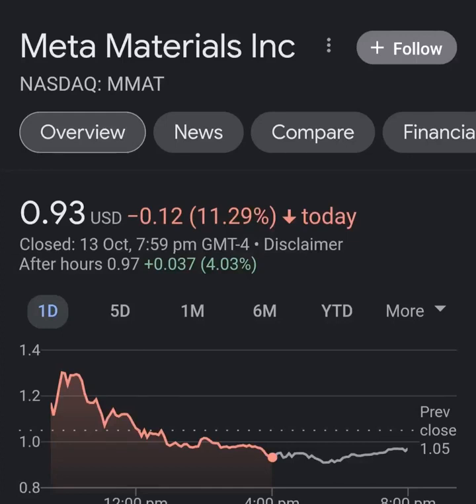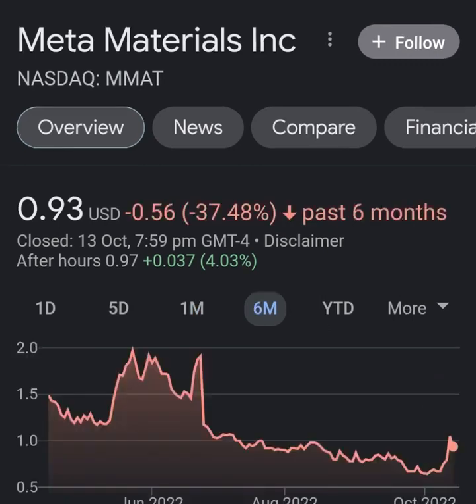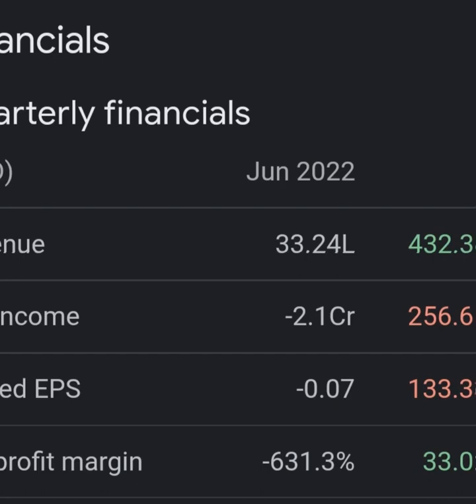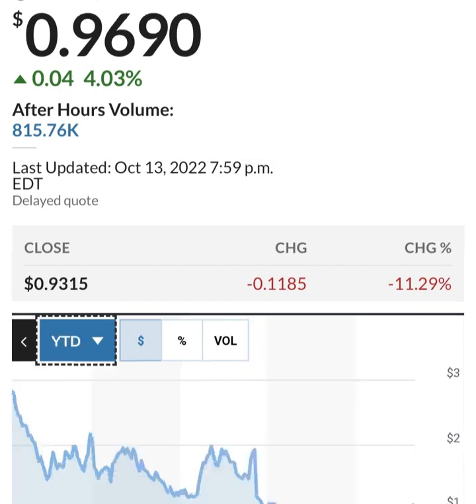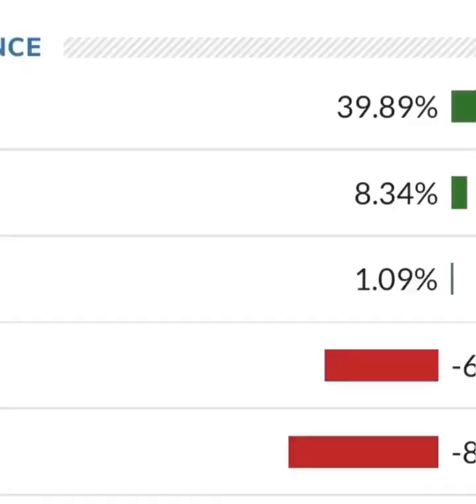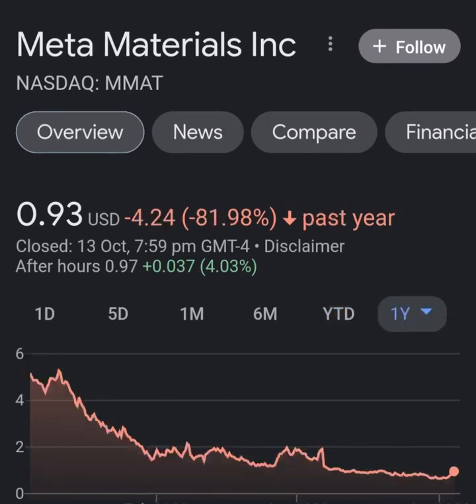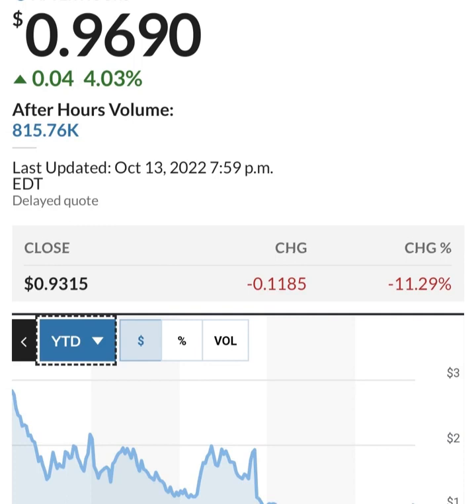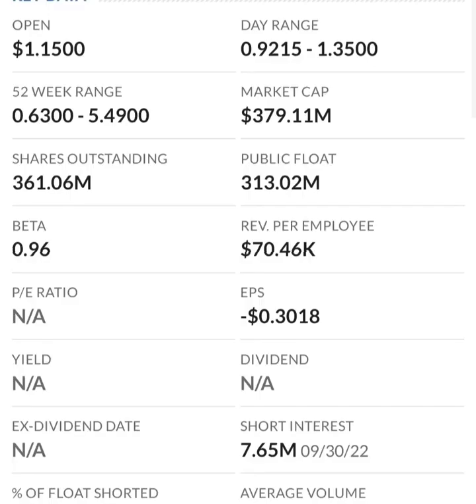MMAT TRCH Stock Will Make Millionaires! MMAT Stock Analysis Meta Materials Stock Prediction